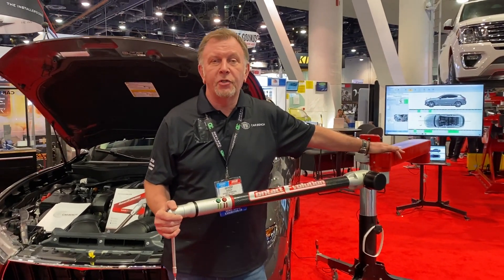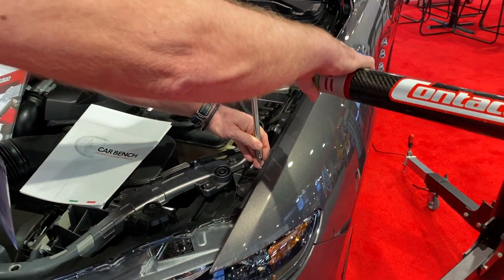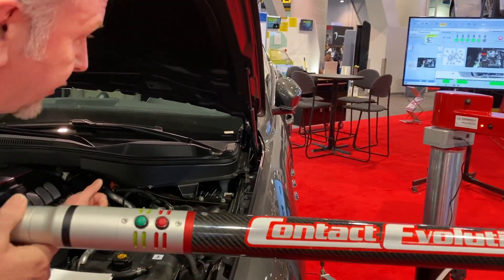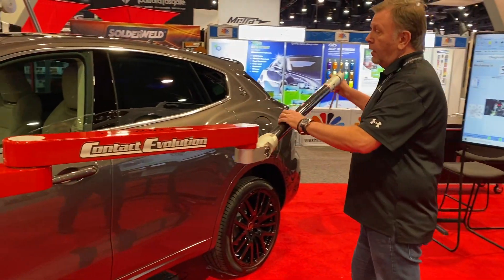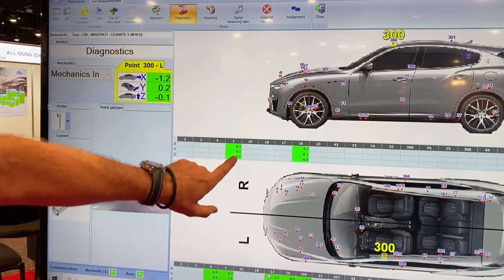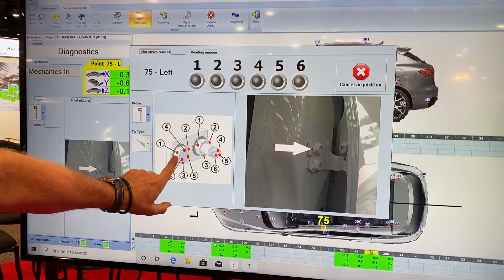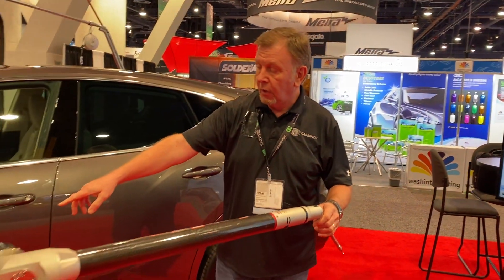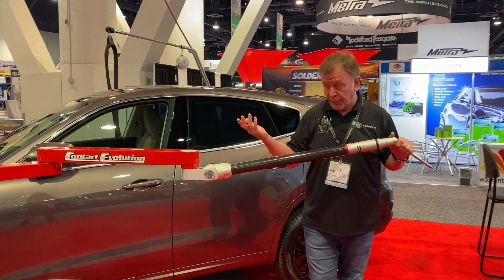Car Bench Demonstrates Electronic Measuring System During SEMA 2019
Tony Dudley, technical support manager at Car Bench International, demonstrated the company's Contact Evolution electronic measuring system, which is a freestanding unit, at SEMA 2019.